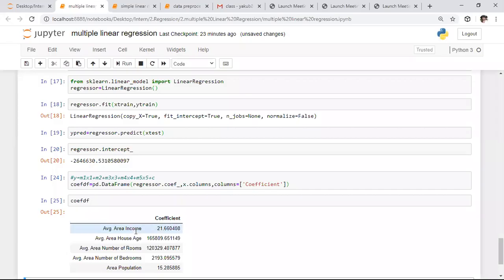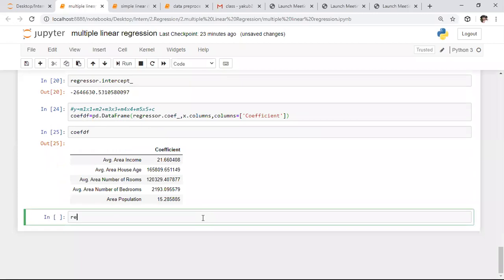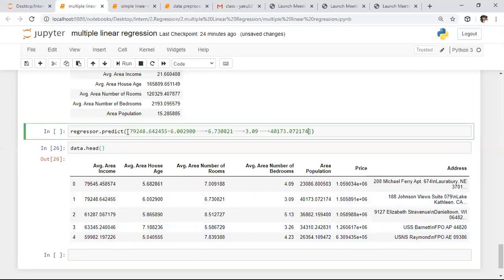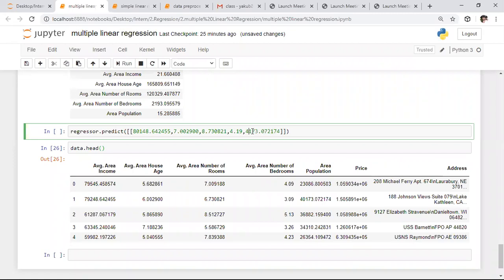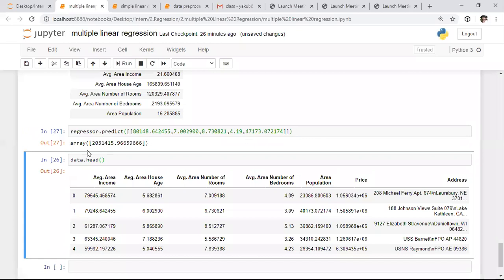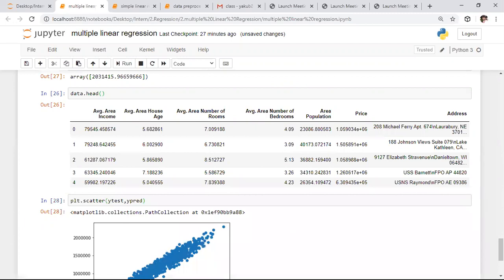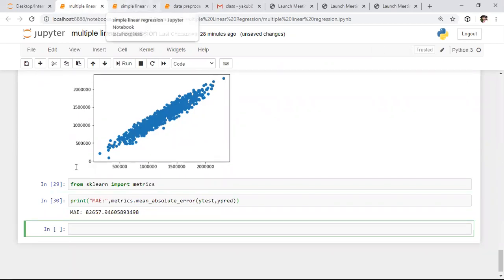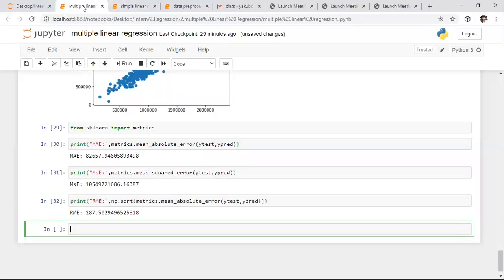ML - Multiple Regression Continued